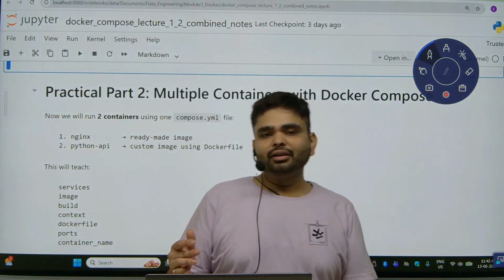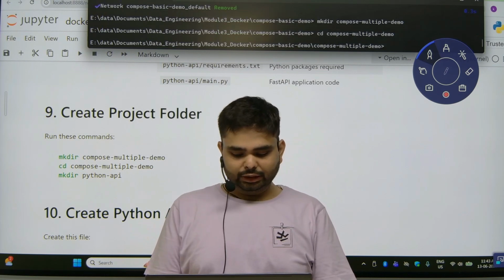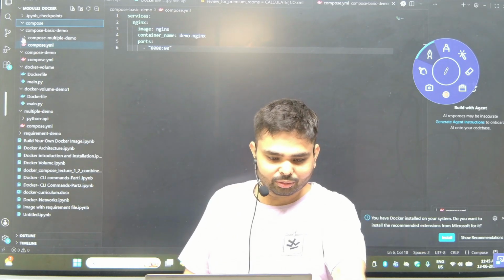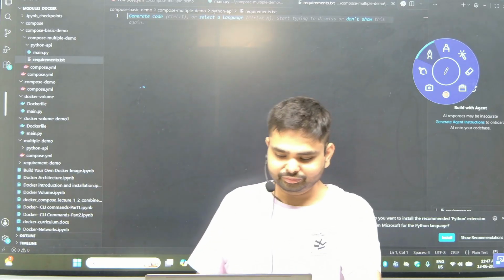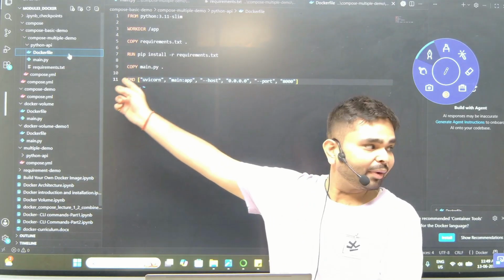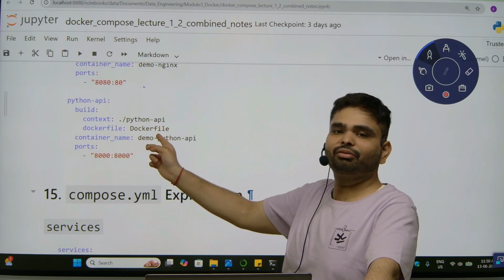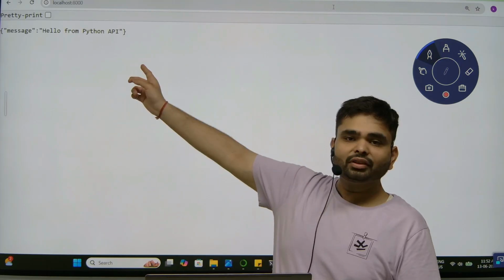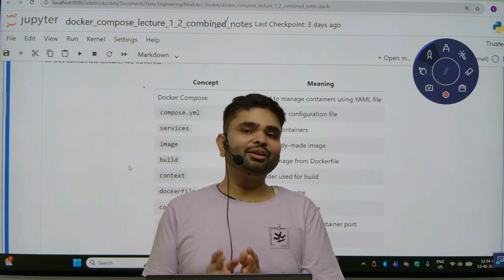Docker for Data Engineers | Lecture 10: Docker Compose Real Project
Welcome to Lecture 10 of the Docker for Data Engineers series! In this hands-on session, you'll build a real-world multi-container project using Docker Compose.

Instead of learning only the theory, we'll create a practical project where multiple services work together using a single `docker-compose.yml` file. This is how Docker Compose is used in real development and production environments.

✅ Build a Real Docker Compose Project
✅ Create a Multi-Container Application
✅ Configure Services with `docker-compose.yml`
✅ Connect Containers Automatically
✅ Manage Networks and Volumes
✅ Start and Stop the Entire Application with One Command
✅ Best Practices for Docker Compose Projects

• Build production-like Docker Compose projects
• Run multiple services using a single configuration file
• Manage application dependencies easily
• Organize containerized applications like a professional
• Apply Docker Compose in real-world development workflows

📌 **Commands Covered:**
docker compose build
docker compose logs
docker compose ps
docker compose restart

• Data Engineers
• DevOps Engineers
• Backend Developers
• Cloud Engineers
• Software Developers
• Students Learning Docker & Containerization